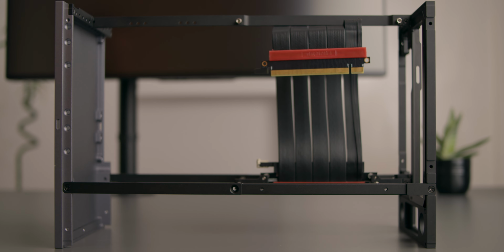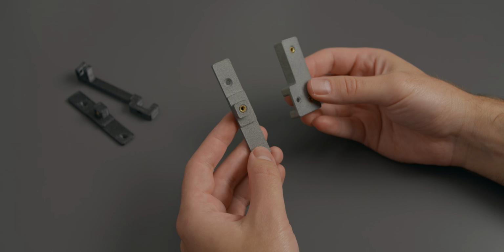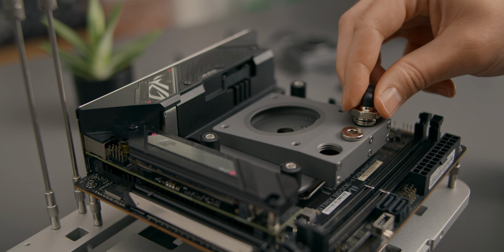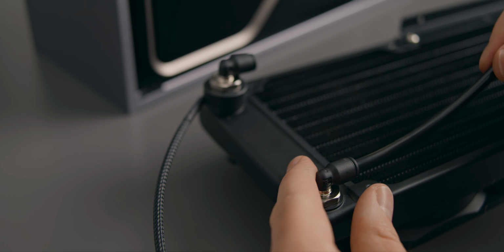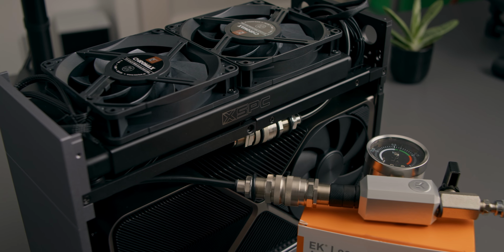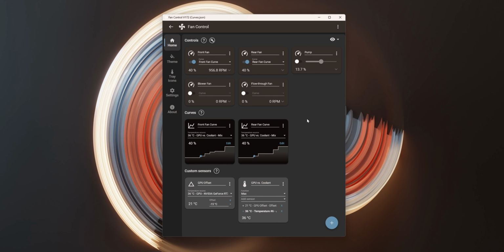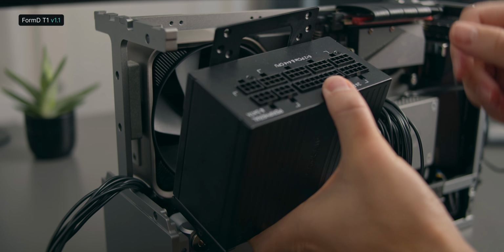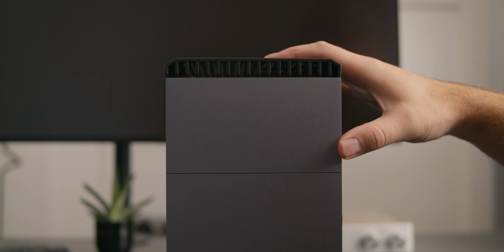FormD T1 pneumatic tubing build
CPU: AMD Ryzen 9 7950x3D
Motherboard: ASUS ROG Strix B650E-I
RAM: Corsair Vengeance DDR5 64gb
GPU: RTX 4090 Founders Edition
PSU: Corsair SF750
Storage: Samsung 980 Pro 2TB
Storage: WD Black SN770 2TB

Pump: EK DDC 4.2
Radiator: XSPC TX240
Fans: Noctua NF A12x25
Fans: Phanteks T30
Riser: Linkup Gen4 Reverse GPU Socket 23cm
Tubing: Tailonz 6mm PU tubing

Fittings used:
2x Koolance QD3-MSFG4-P
2x Koolance QD3-FSFG4-P
4x Legris 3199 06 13
4x Legris 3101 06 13

Special mentions:
Custom silicone cables by DreamBigByRay on Etsy
OG build by u/[deleted]:

Gear used to shoot this video:
Blackmagic Pocket Cinema Camera 4K
Sigma Art 18-35 EF

Chapters:
0:00 (Introduction)
0:30 (Background & case comparison)
2:44 (Specs)
3:26 (Build process)
4:12 (Anti-sag bracket)
4:50 (Build process continued)
4:50 (Build process continued)
5:45 (Pneumatic fittings & tubing)
7:54 (PSU thermal setup)
8:32 (Finishing the build)
9:04 (Quick disconnects & filling up)
10:40 (FanControl)
11:35 (Tuning & thermal results)
12:56 (Top hat tests)
14:55 (Conclusions)